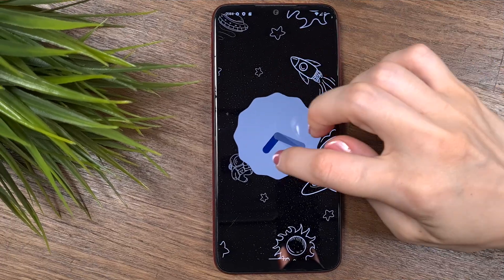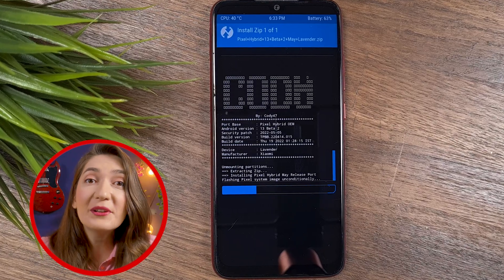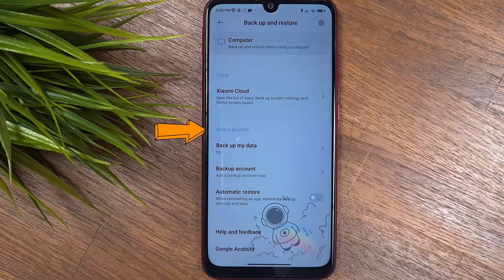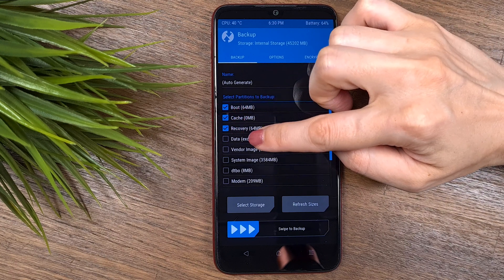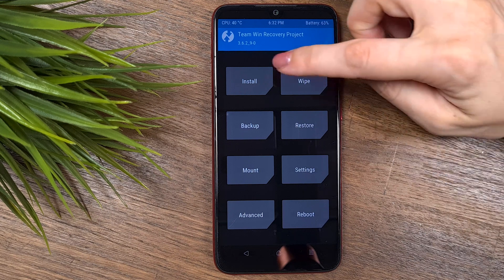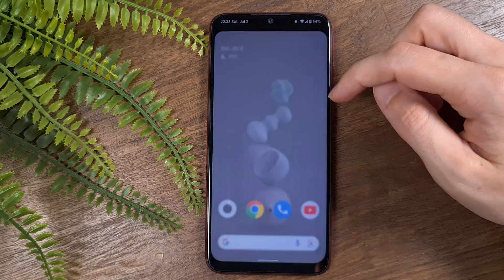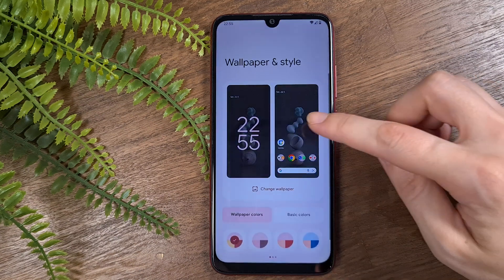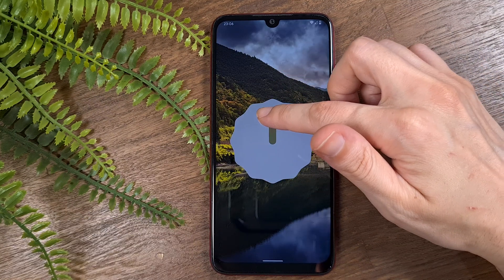How To Install Stable Android 13 Beta 2 On Xiaomi Redmi Note 7?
If you have Redmi Note 7 then your phone is not compatible with Android 13. But in this video, I will show you a walkaround on how to install android 13 on Xiaomi Redmi note 7 correctly and easily.
In the then of the video, and enjoy from the exciting UI of Android 13.

      Chapters
0:00 OPENING
0:27 HOW TO INSTALL ANDROID 13?
1:02 BACK UP YOUR DATA!
1:27 ROOT YOUR XIAOMI
1:40 WORK WITH EXTERNAL STORAGE
1:49 INSTALLATION PROCESS
3: FIRST IMPRESSION REVIEW